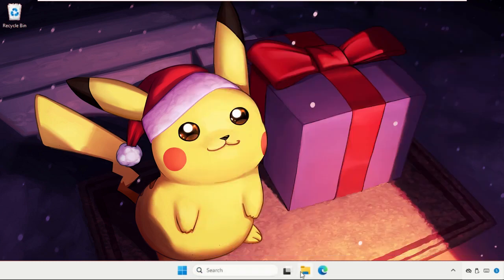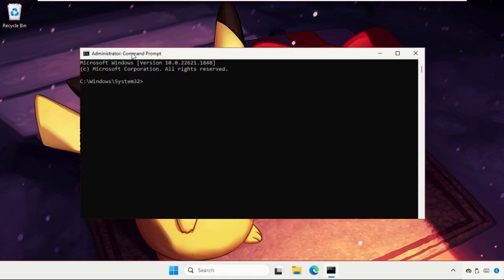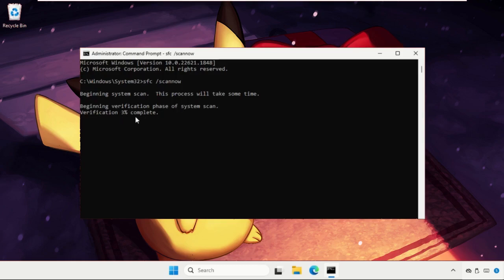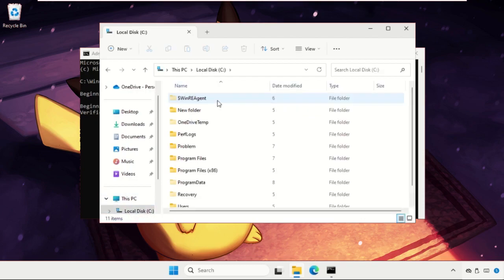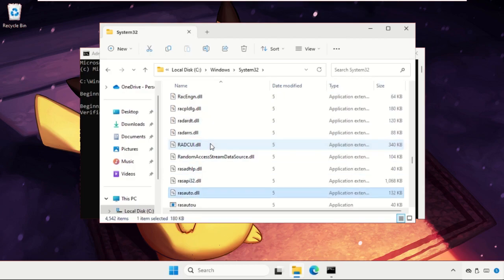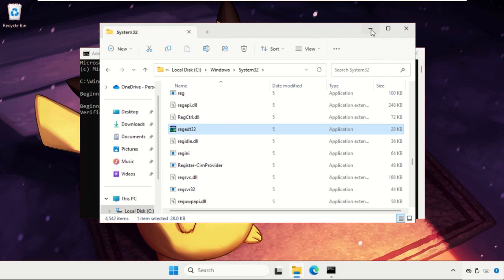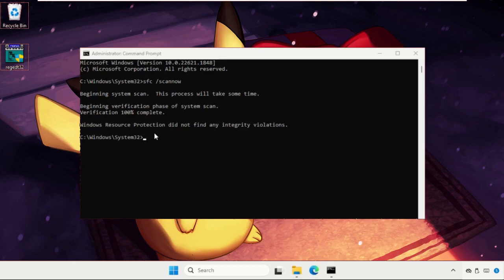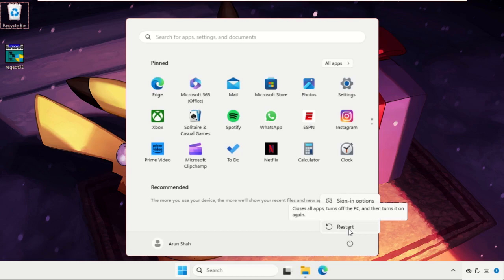Fix Registry Editor Windows 11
How to Fix Registry Editor Windows 11
This video will show you How to Fix Registry Editor Windows 11
The problem of a malfunctioning Registry Editor in Windows 11 can typically be attributed to a variety of factors. One common cause is the presence of corrupted or missing system files, which can occur due to software conflicts, improper shutdowns, or even malware infections. Additionally, incorrect modifications to the Windows Registry itself, either by the user or by a poorly designed application, can lead to issues with the Registry Editor. Furthermore, issues with user account permissions or system privileges can restrict access to the Registry Editor, making it seem like it's not functioning properly.
So, lets learn How to Fix Registry Editor Windows 11